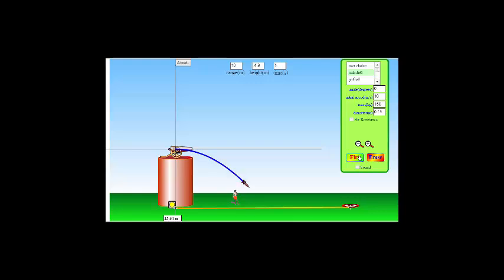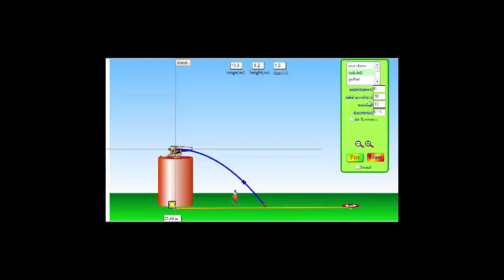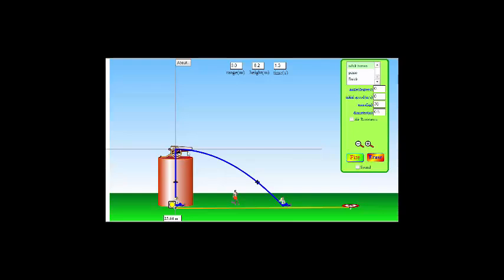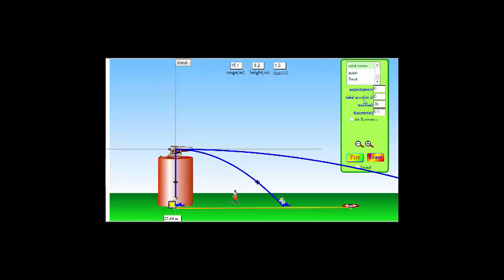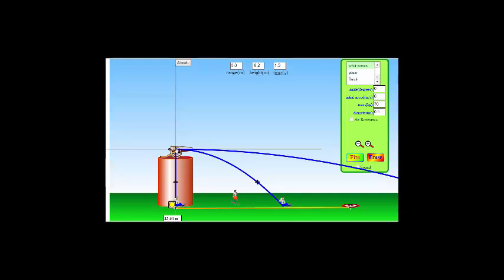Projectile Motion: Concept Simulation